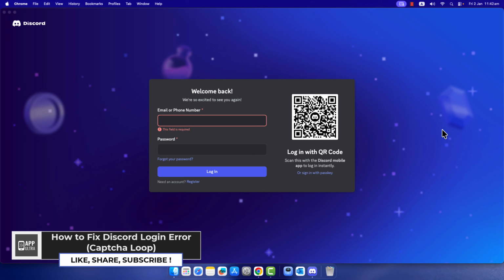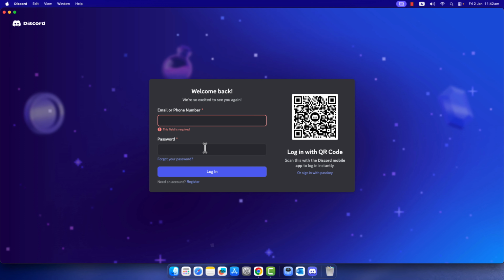How to Fix Discord Login Error Captcha Loop !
This video addresses a Discord login error involving a CAPTCHA verification loop. The most effective solution is to bypass the standard email and password login entirely. You can do this by using the QR code displayed on the right side of the login screen; simply scan it with the Discord app on your mobile phone to log in instantly. Alternatively, if you have set up a passkey, you can select that option for a passwordless login.

If you must use the traditional method, ensure you enter your password very carefully, as an incorrect entry can contribute to the loop. If a CAPTCHA prompt appears and fails or repeats, look for and use the "request a new capture" option to generate a fresh, potentially more solvable challenge, which can help break the verification cycle.

Timestamps:
0:00 - Introduction
0:11 - Using QR Code to Bypass the Loop
0:23 - Logging In with a Passkey
0:33 - Carefully Entering Your Password
0:46 - Requesting a New CAPTCHA
0:53 - Conclusion